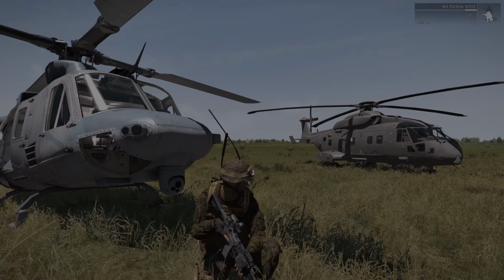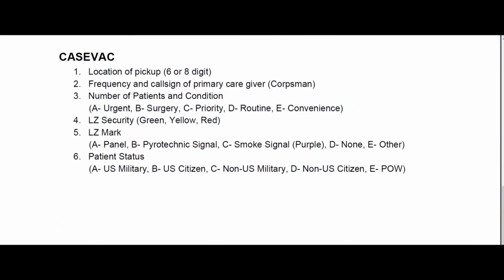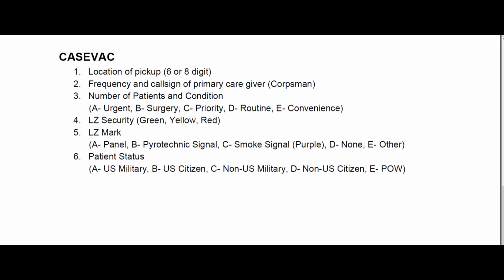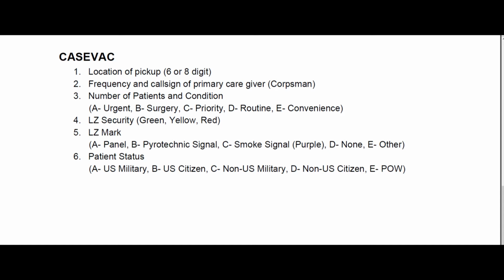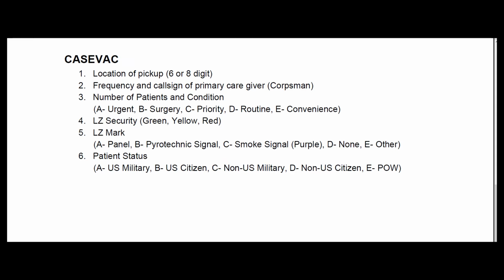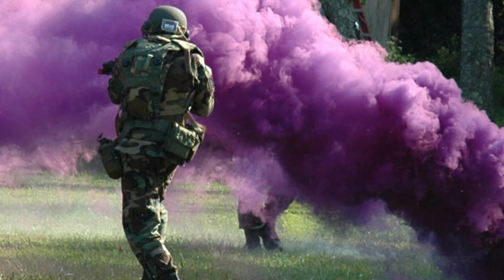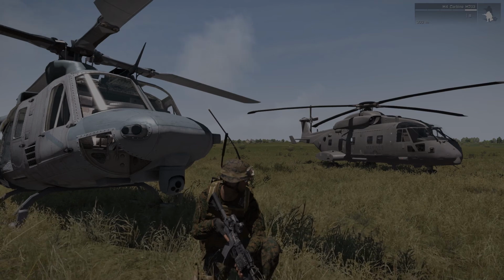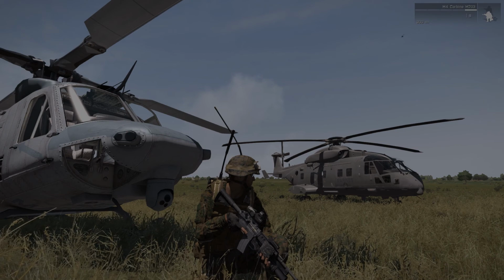CASEVAC ArmA3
Another video teaching about Casualty Evacuation within ArmA3 for the 15th MEU Arma 3 Realism SOC unit